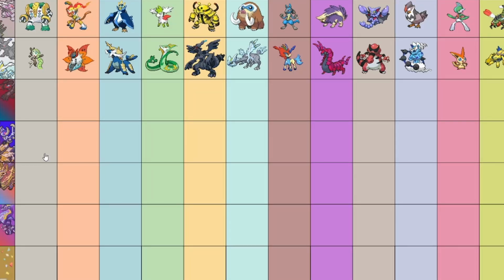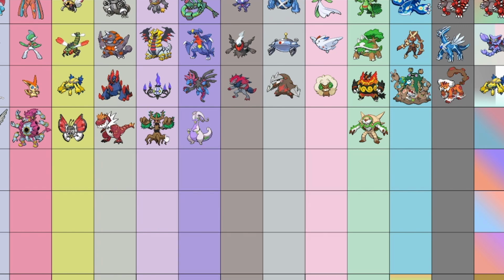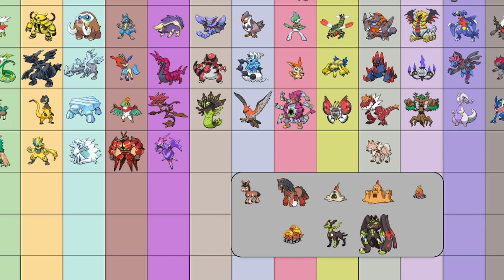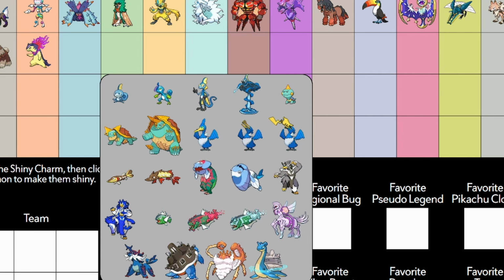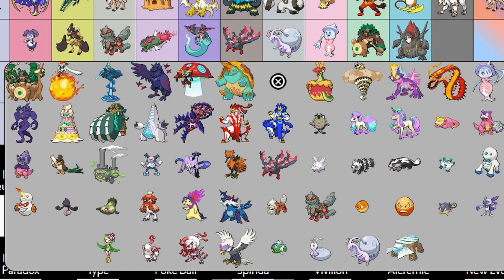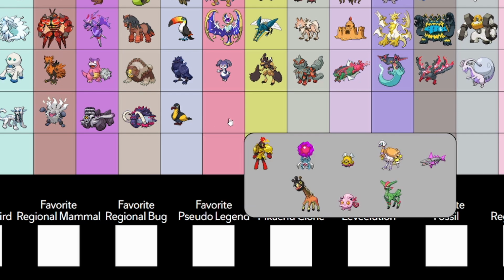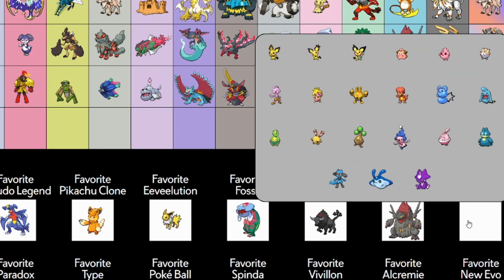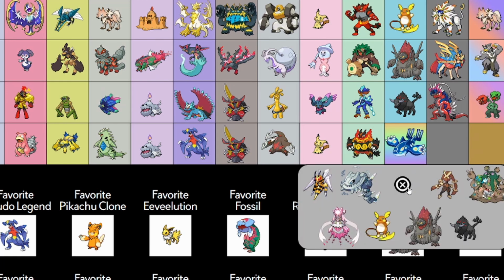Ranking ALL of my Favorite Pokémon!!! (Part 2: Gens 6-9)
In this video, I'll be using a GitHub grid to rank and compare my favorite Pokémon of each type and generation! This second part covers the last four generations, Kalos, Alola, Galar, and Paldea! Feel free to tell me what you think and which Pokémon I overlooked.